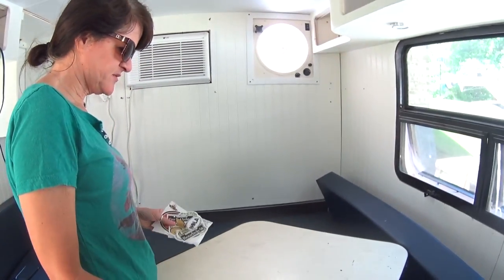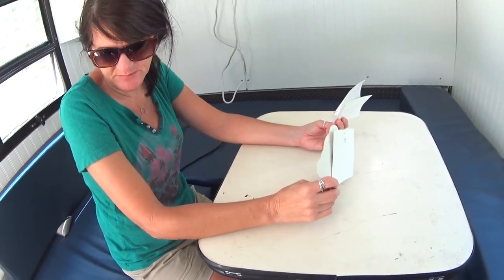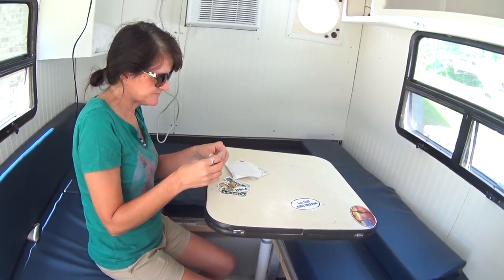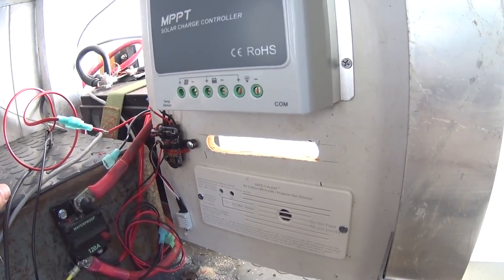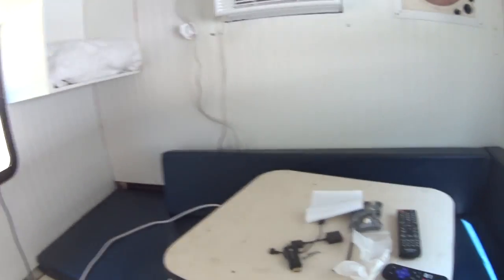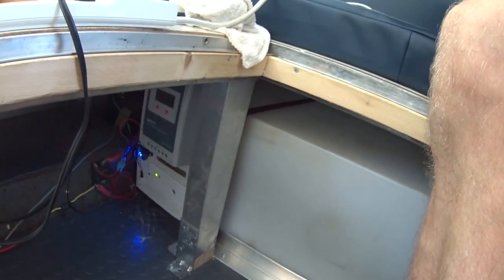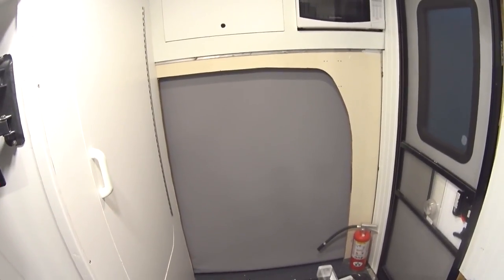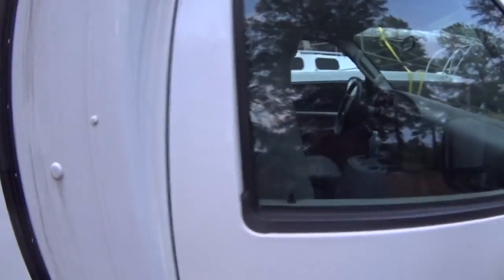Box Truck Camper 93 - Blackout IKEA Roller Blinds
Vlog 93 of my Box Truck Camper build. 1 week till our next camping trip. Lots to do before the truck is ready.  Number 1 on the list it to create some privacy by installing blackout roller shades.